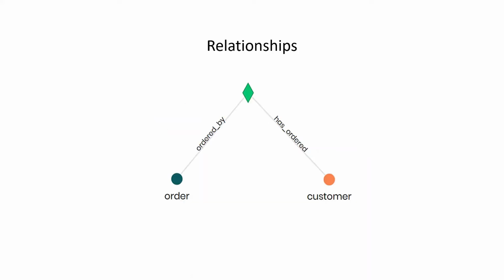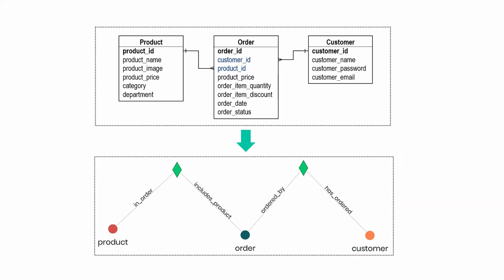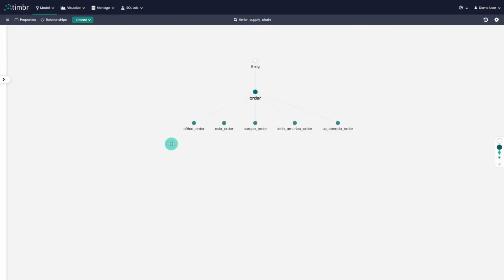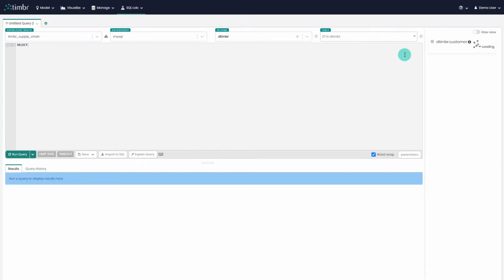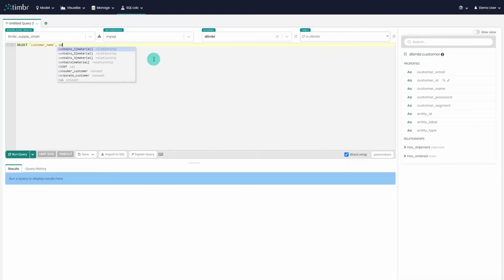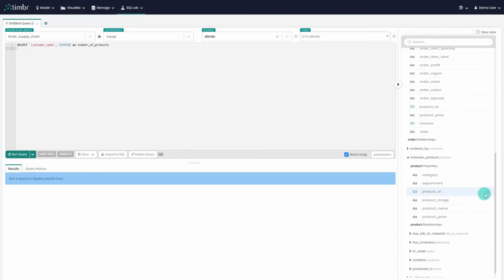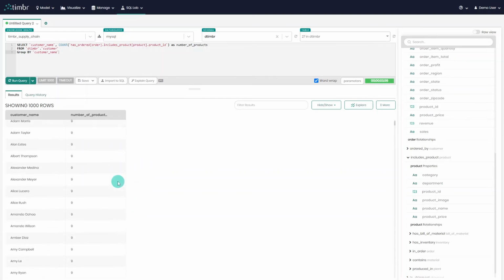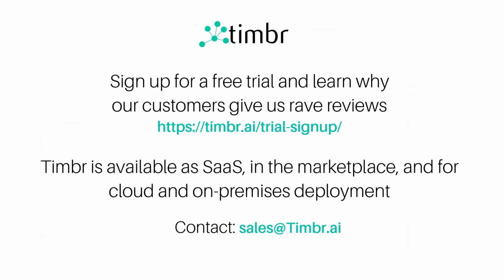Using relationships instead of JOINs to simplify SQL queries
The Timbr SQL Knowledge Graph platform turns existing databases into a semantic knowledge graph. Watch the video to view and learn how Timbr's relationships transform long queries into short ones that are easy to write, manage and re-use.

Timbr is named after Tim Berners Lee, semantic web pioneer together with Jim Hendler, timbr.ai’s advisor.